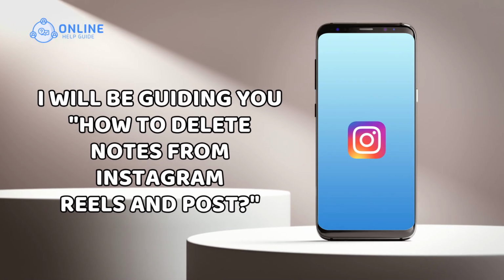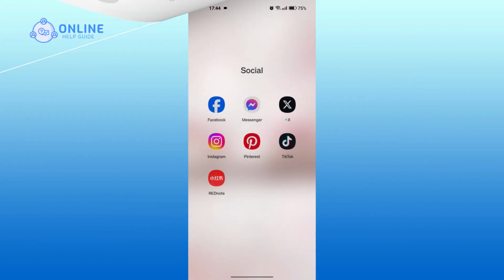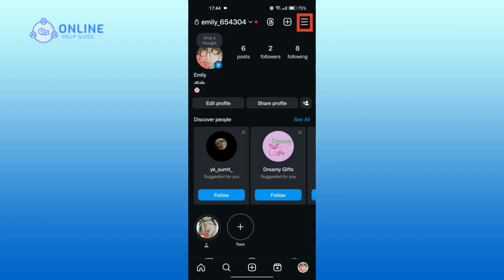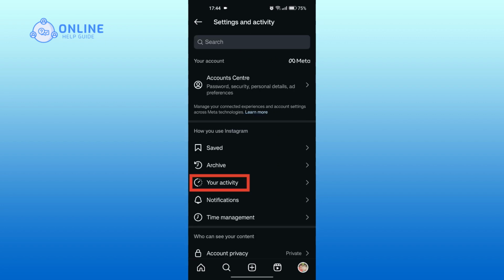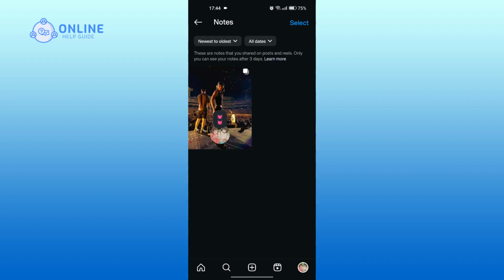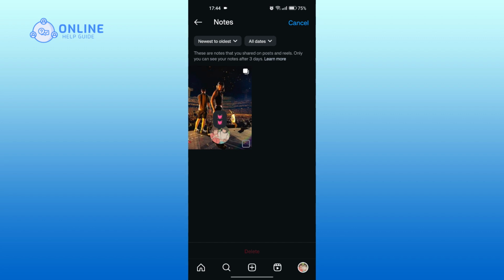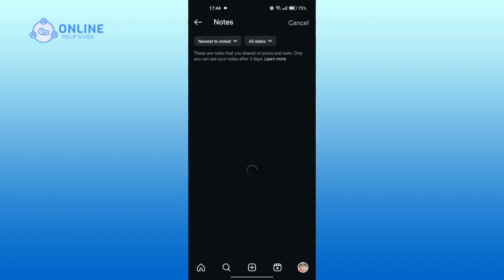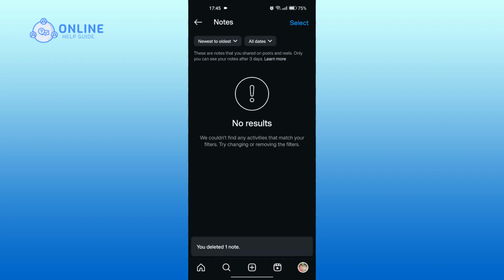How To Delete Notes From Instagram Reels And Post 2024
In this video, we’ll guide you step by step on how to delete notes from your Instagram Reels and posts. Whether you’ve added a note that you no longer need or made a mistake while typing, removing unwanted notes is a simple process. We’ll show you exactly how to edit or delete notes you’ve added to your posts and Reels, ensuring your content looks just the way you want it. Follow this easy tutorial to manage your Instagram notes and keep your content fresh and up-to-date. Watch now to learn how to delete notes from Instagram Reels and posts!